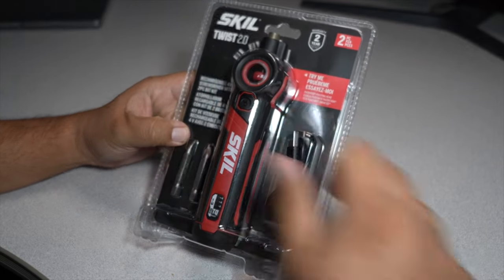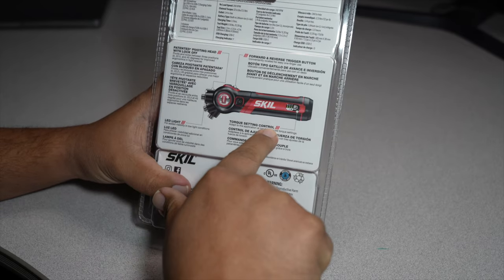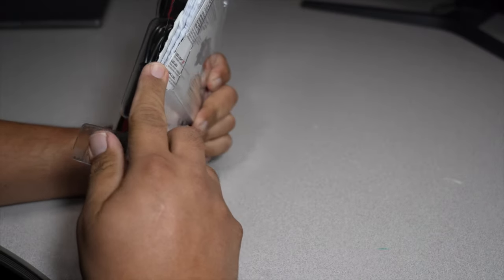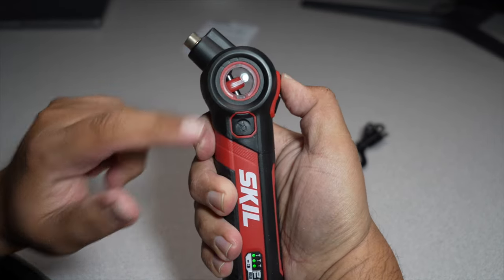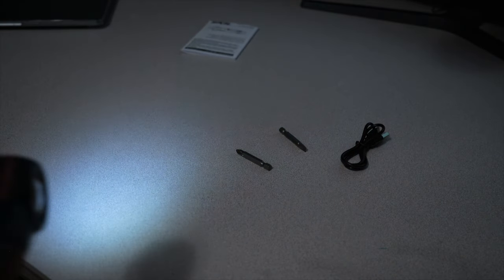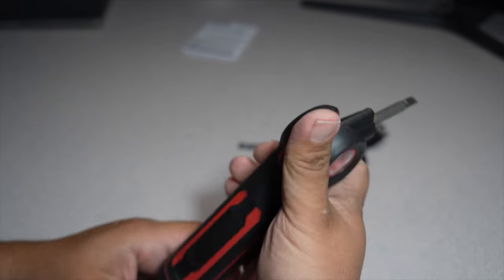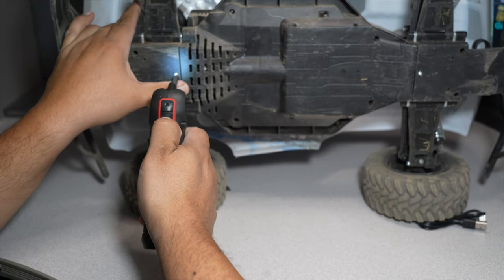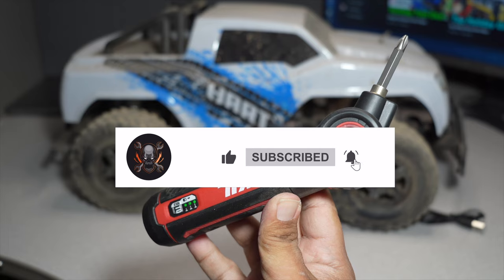Under $20 SKIL 4 volt 1:4 in Cordless ScrewdriverCharger Included